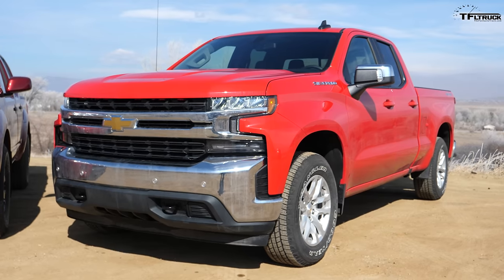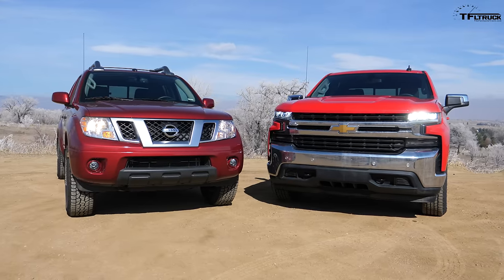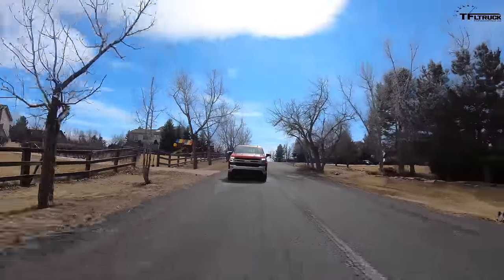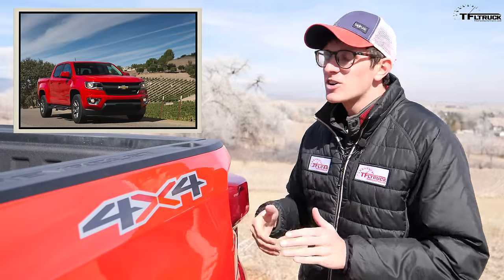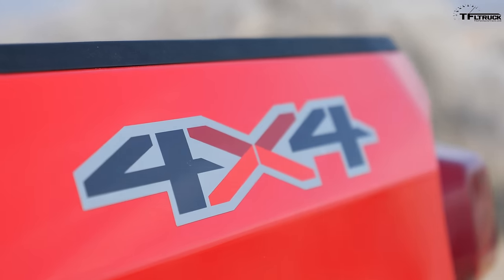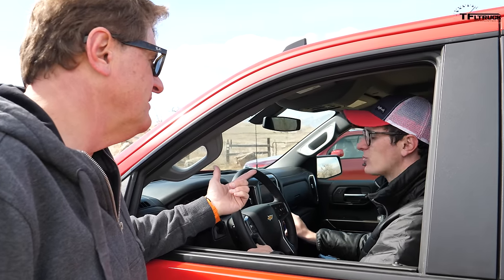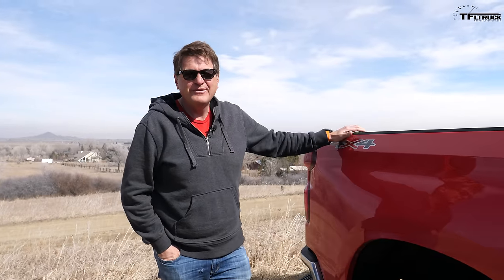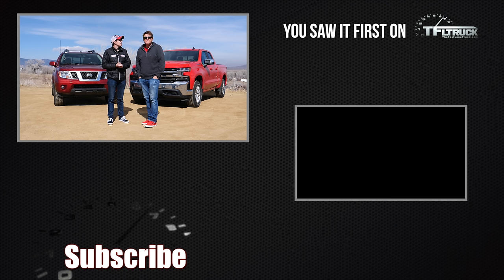Is the New Chevy Silverado 4-Cylinder Turbo Underpowered? We Drive It For Two Weeks To Find Out!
Keep your vehicle’s auto start/stop setting right where you left it! to learn how.

) Is the New Chevy Silverado 4-Cylinder Turbo Underpowered? We Drive It For 2 Weeks To Find Out!